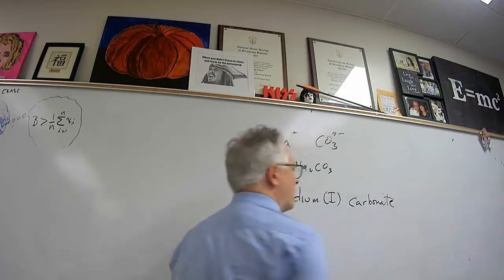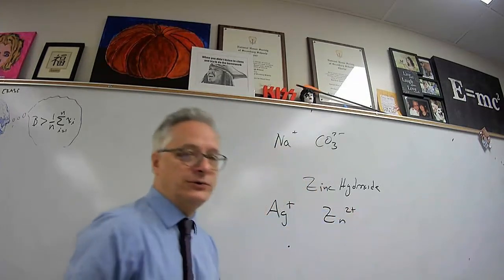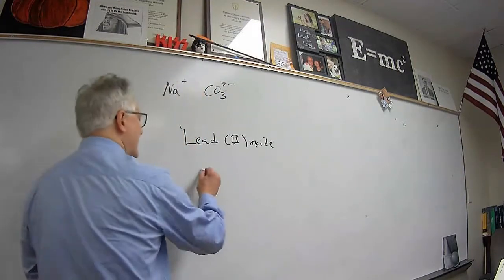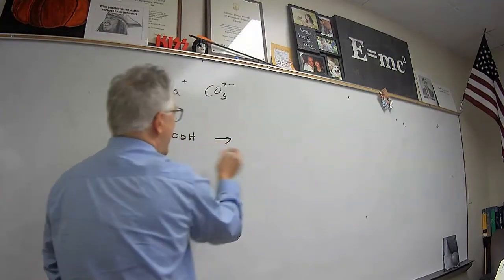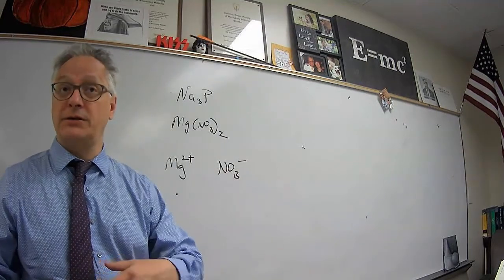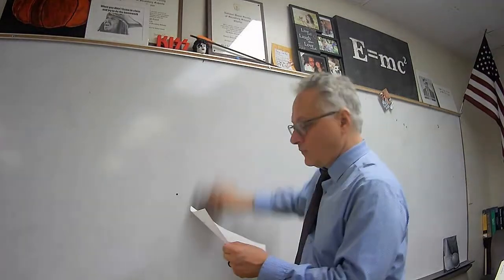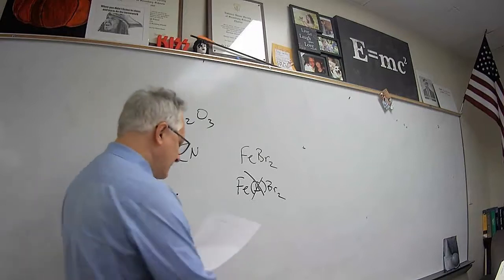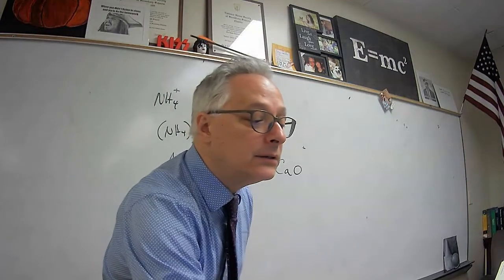answers to homework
Homework answers for nomenclature worksheet 1